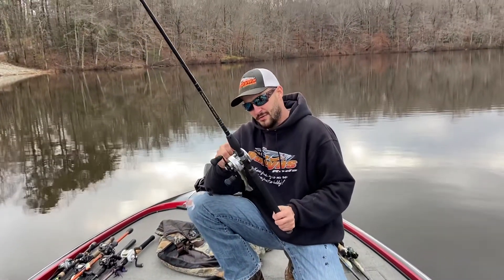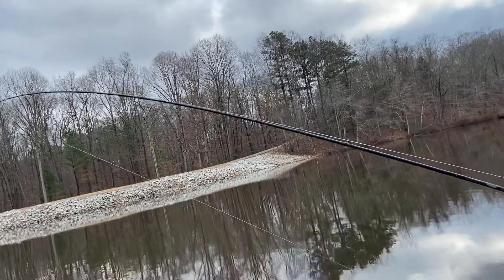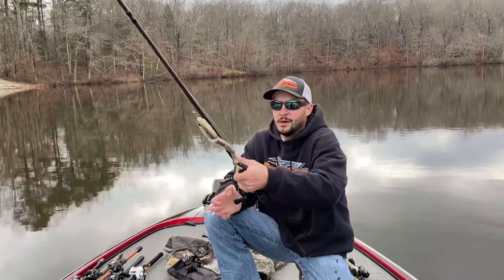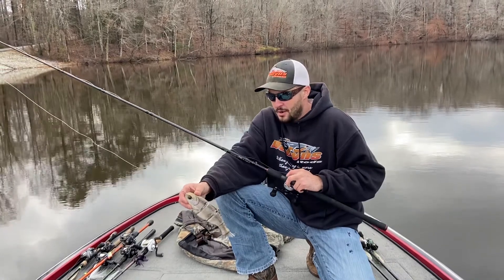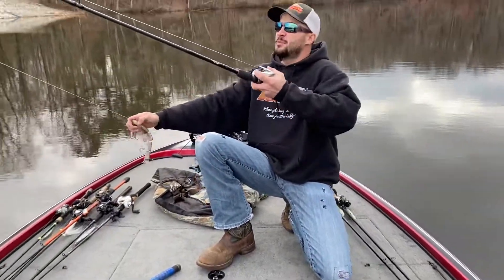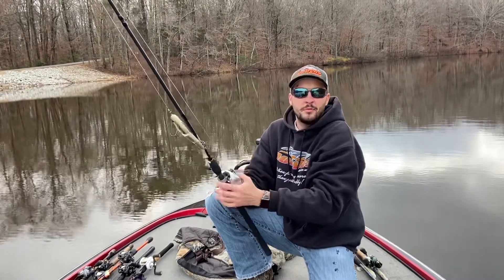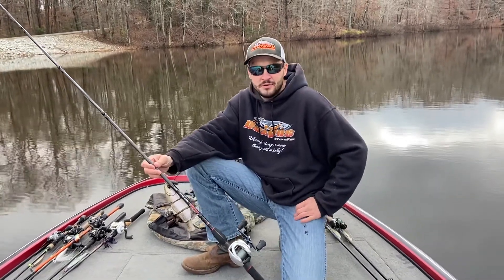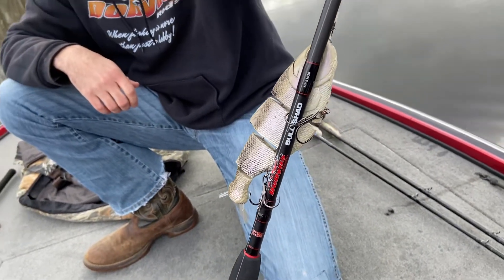Comparing the NEW Dobyns rods MB 836 SB bullshad rod to the 807sb and 867sb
Iv been getting alot of question about the new Dobyns RodsMB 836 SB Mike Bucca Bull Shad Swimbaits like how is the rod compared to the 867 or 807 or what baits can you throw on this rod or hows then action and bend on it. well tbh imo you can throw anything on in its a very versatile big swimbait rod hopefully this video will answer some of your questions if you got any questions let me know im here to help out the best as i can! Gary Dobyns you rock!